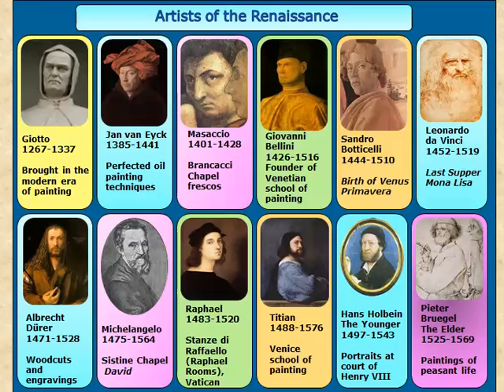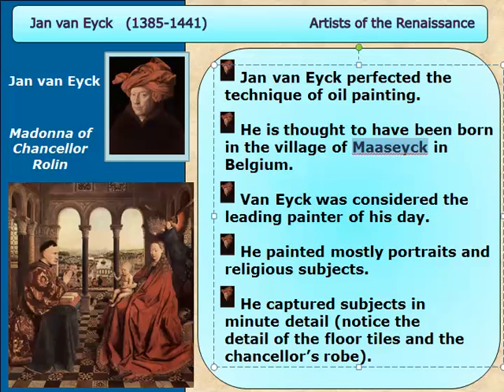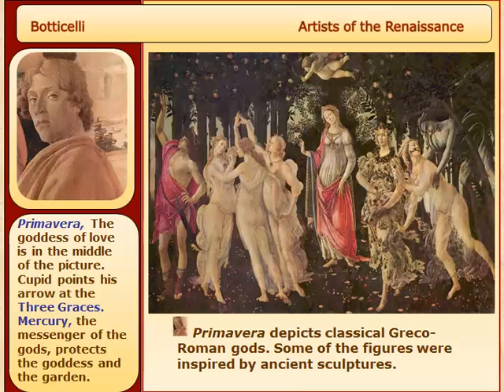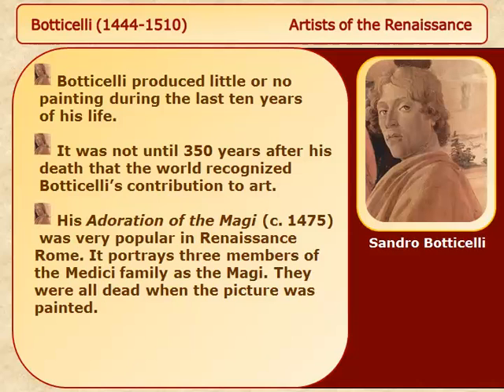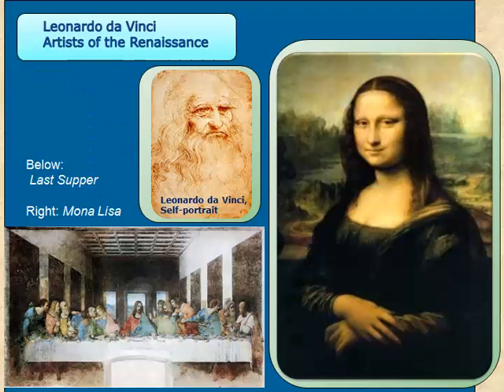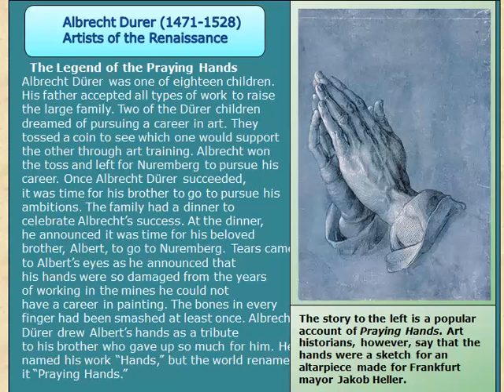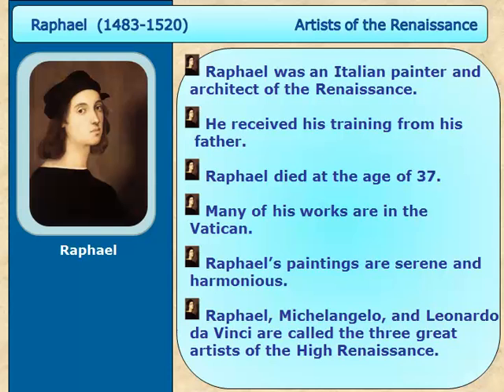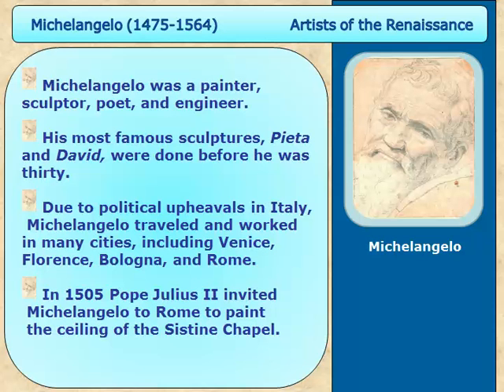Artists of the Renaissance